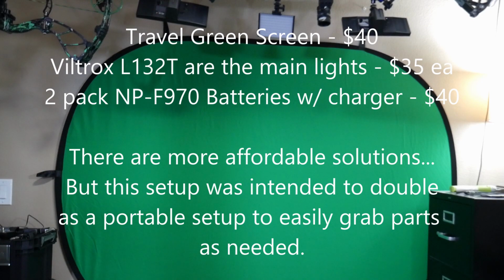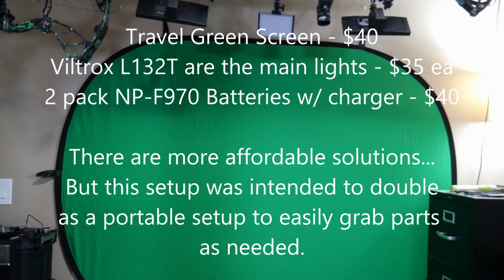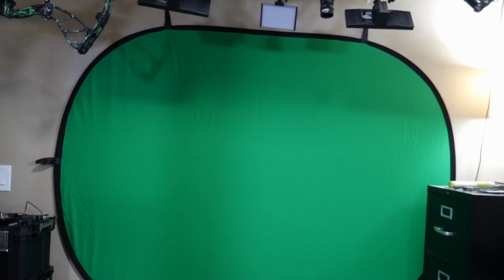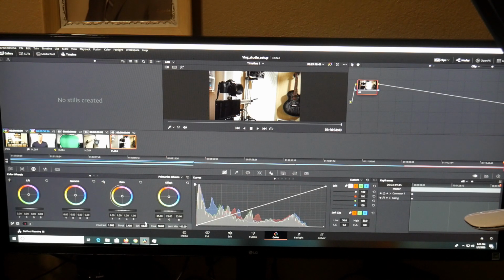Affordable Video Production?!?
This is a video geared toward the beginner considering starting a video-centric channel, website or maybe needing to do training resources for work.

Can you turn out quality video production on a budget? Depending on the scale, absolutely. In this video I will go through 5 points you need to consider prior to embarking on your video channel endeavor.

The equipment I show here is, in some cases, even more than what is needed, but I find this equipment to have and excellent bang for the buck and many of the components were selected for the sake of versatility and portability to grab parts and go remote if needed.

Skip forward to 6 minutes to get past the jibba-jab and see some of the equipment that I used in the making of this video.

Points covered:
      *Selecting an environment
      *Choosing a lighting solution
     *The need for good audio
     *Which recording device will suffice
     *The need for a video editing solution.

Some Equipment Used (and their current street prices):
      *$180 Audio Technica AT875R (condenser shotgun mic)
      *$140 Beachtek DXA-Micro Pro (single channel preamp)
      *$99 Marantz PMD-602A (2-channel preamp)
      *$600 Canon EOS M50 (mirrorless camera)
      *$500 Panasonic G7 (M43 Mirrorless Camera)
      *$20 Zecti 144 LED (Bi-color video Light)
      *$35 Viltrox L132T (Bi-Color Ultra Wide Video Light)
      *$40 Travel Green Screen
      *$150 Neewer 2 pack 660 LED Bi_Color studio Light (w/ barn doors and tripods)

Special Thanks to Purple-Planet.com for the theme music.